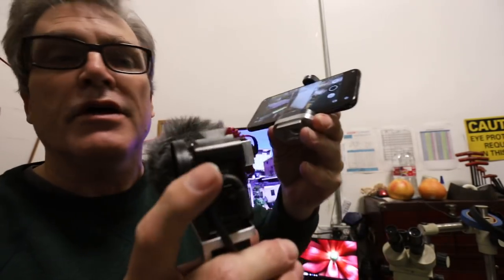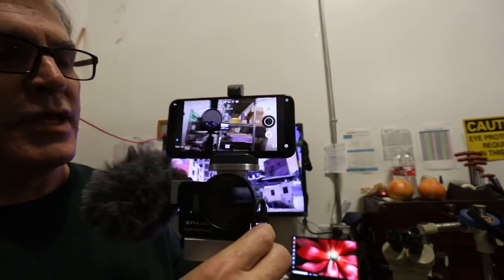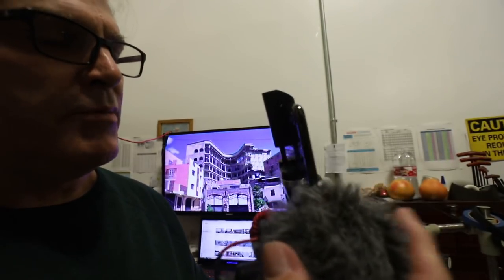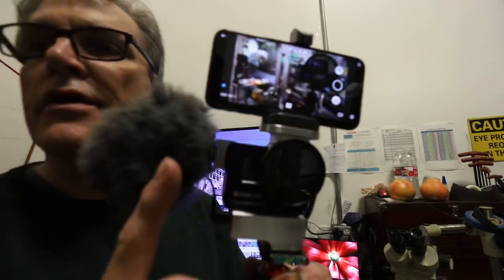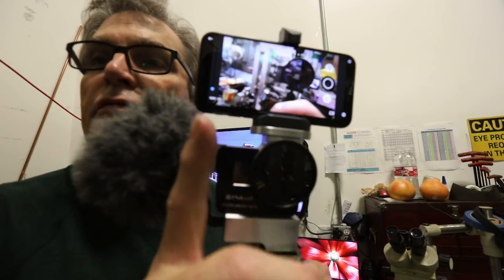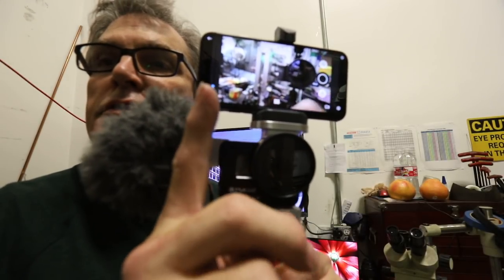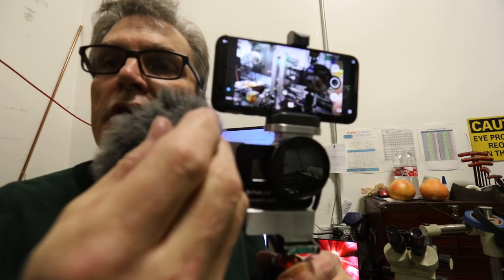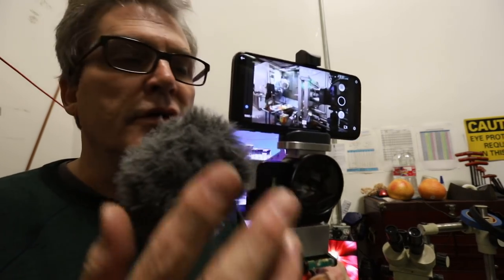My GoPro 7 vlogging rig